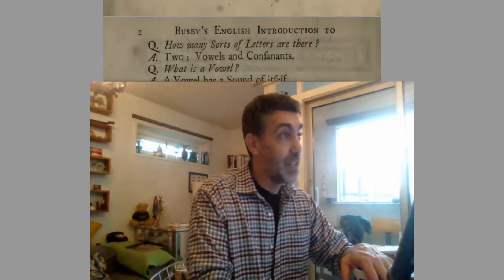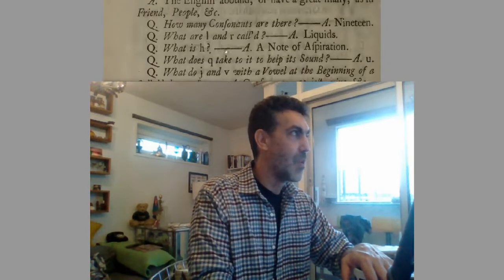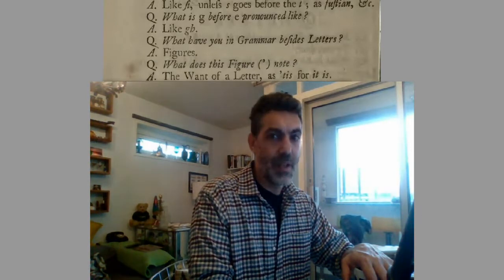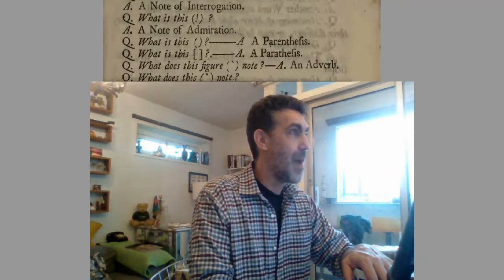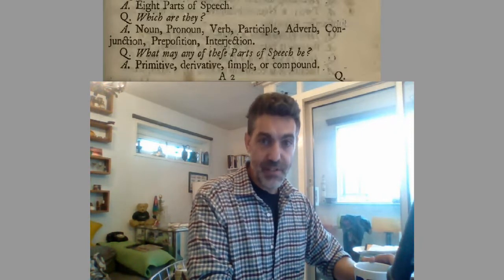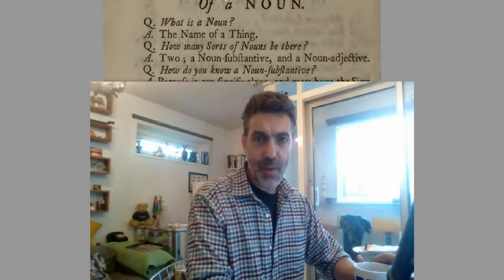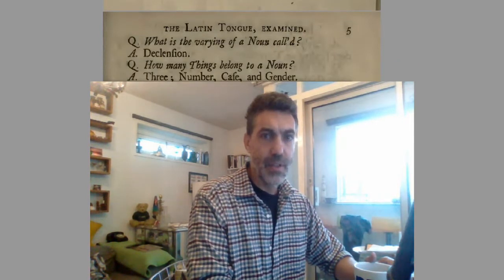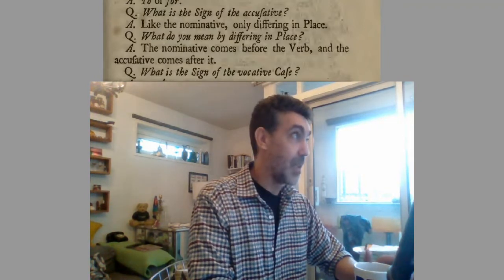Busby's English Introduction to Latin - using Questions and Answers